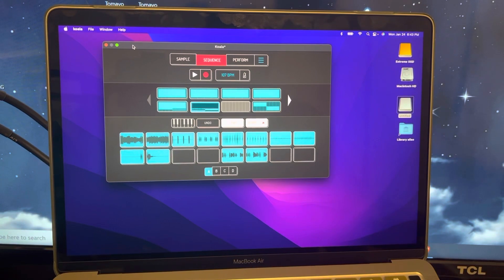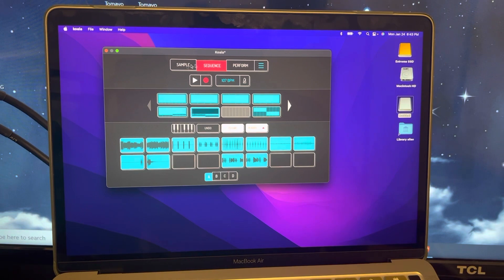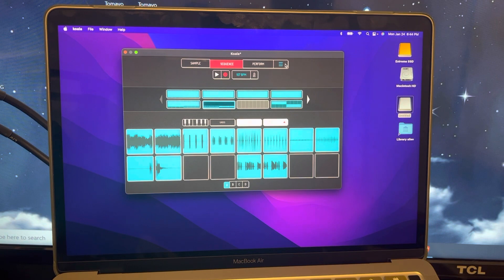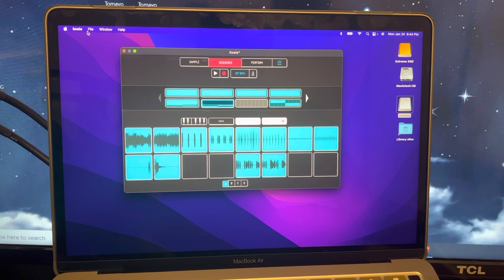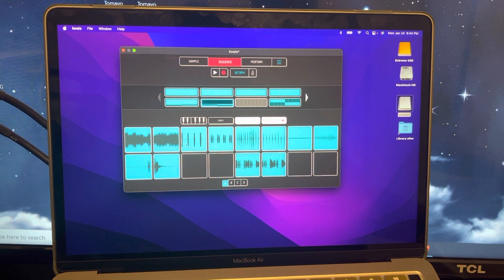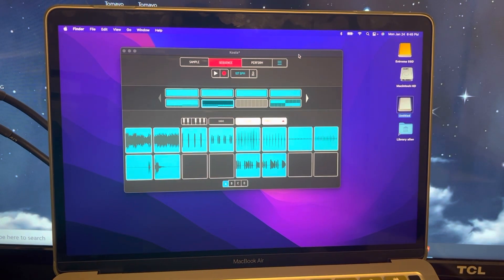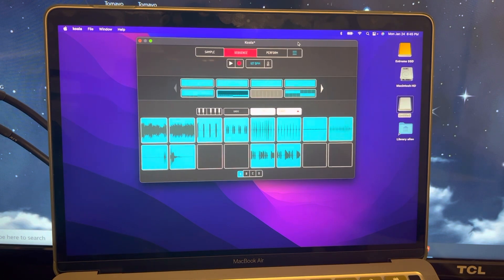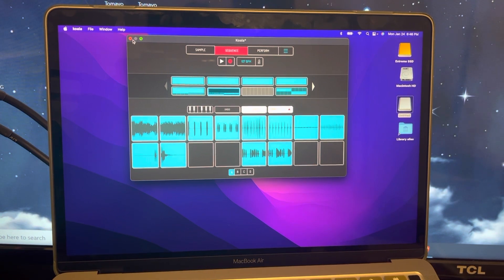Workflow with Koala On MacOS and Off-Grid controller.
More options and thoughts on workflows.